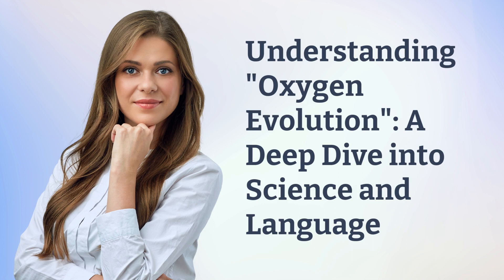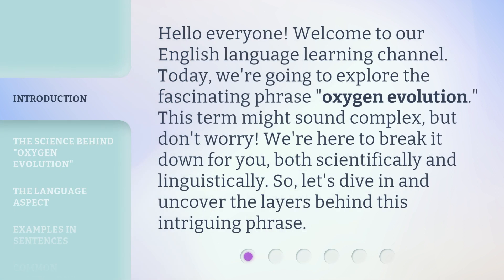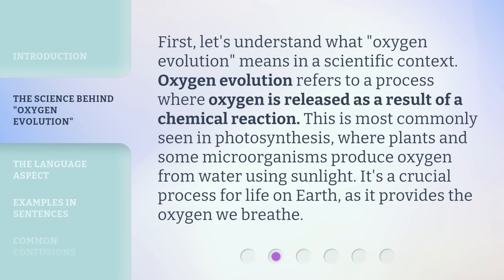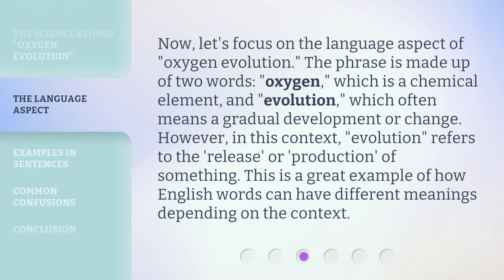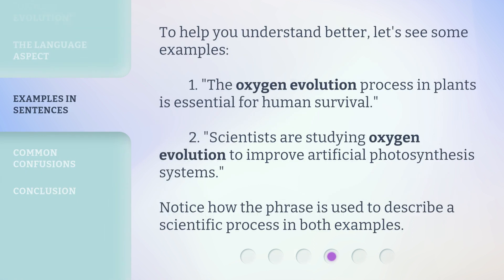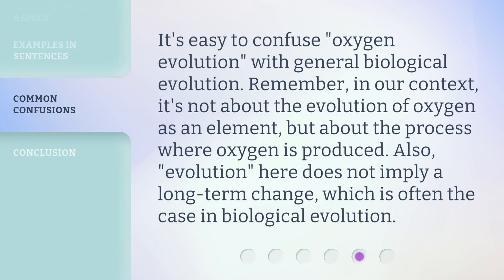Understanding "Oxygen Evolution": A Deep Dive into Science and Language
Unraveling the Mystery: The Science and Language of Oxygen Evolution • Embark on a captivating journey as we delve into the intricate world of Oxygen Evolution, unraveling its scientific complexities and linguistic significance. Join us as we explore the interplay between science and language, shedding light on this fascinating phenomenon.

00:00 • Introduction - Understanding "Oxygen Evolution": A Deep Dive into Science and Language
00:35 • The Science Behind "Oxygen Evolution"
01:06 • The Language Aspect
01:40 • Examples in Sentences
02:04 • Common Confusions